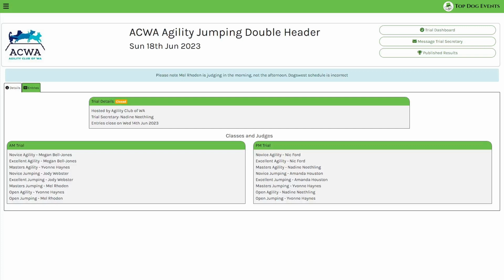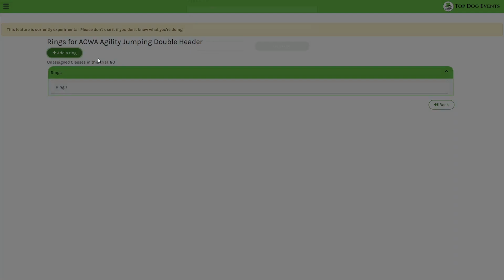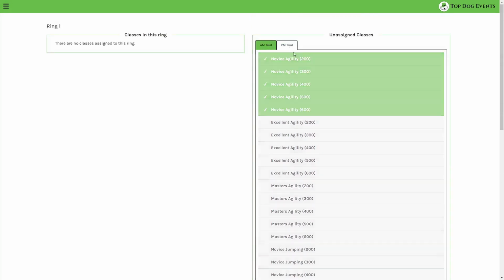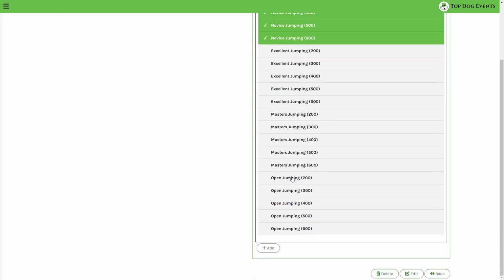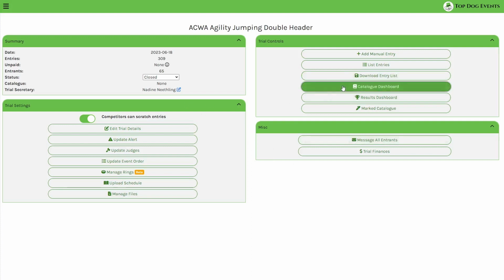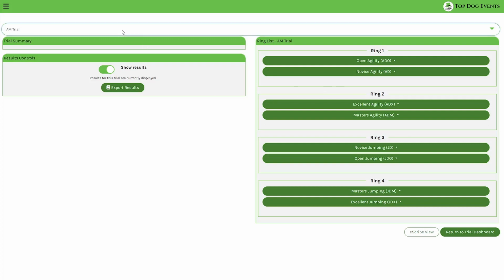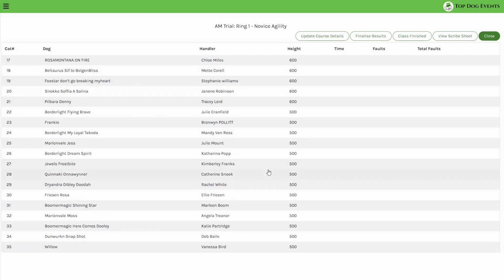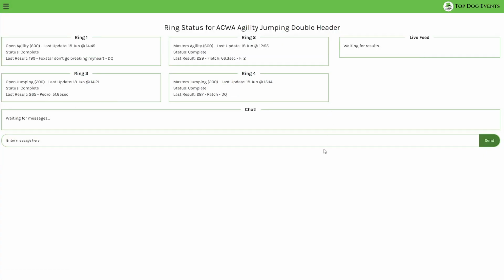Feature Preview: Rings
This is a quick demonstration on how to setup and use the 'rings' feature in Top Dog Events. I call it a preview because I feel like it still needs a bit of work and the interface is likely to change in the future.